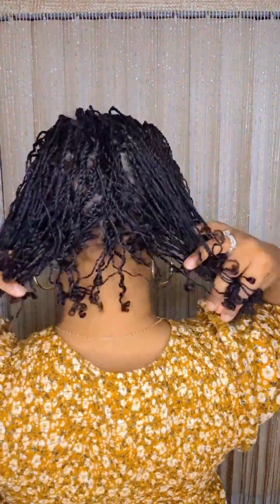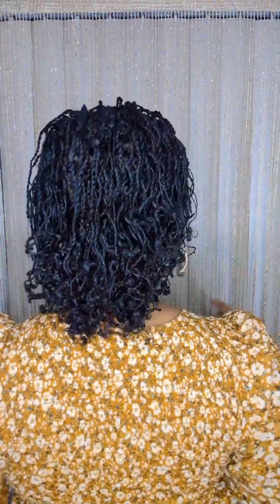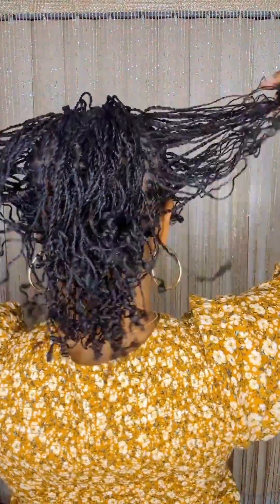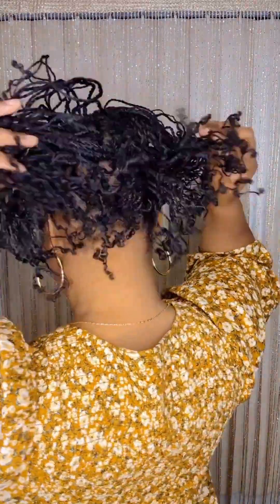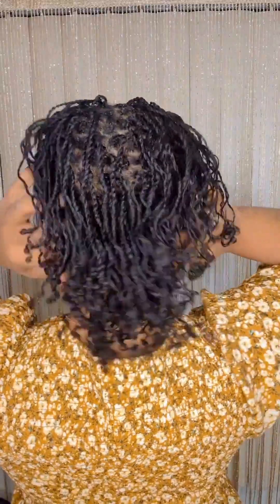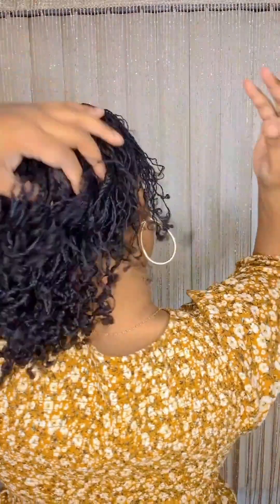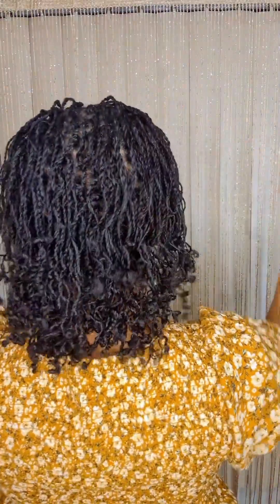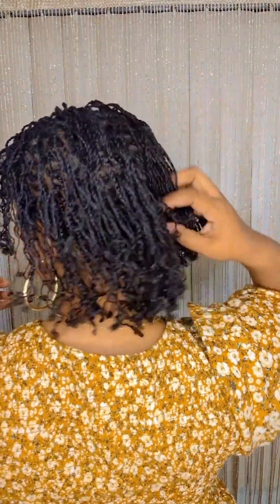FINE HAIR | Microlocs | Thin hair | UPDATE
Hey guys!

It has been a FULL week and I already see my twists are changing!

Can you tell?